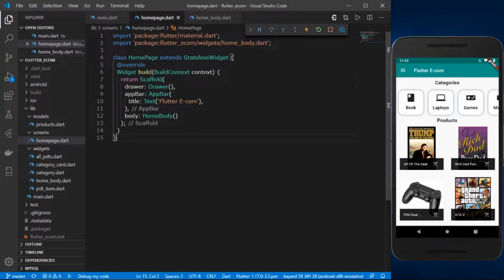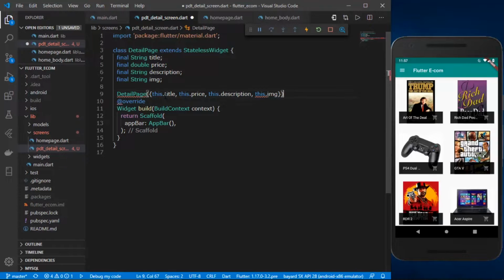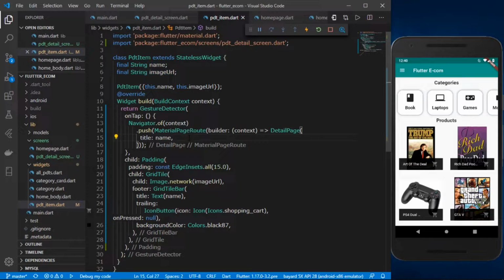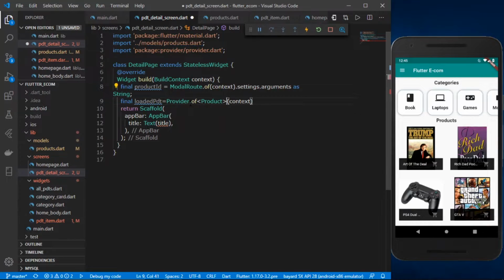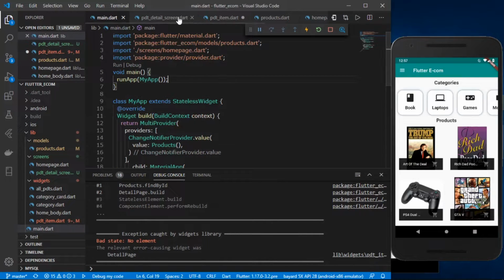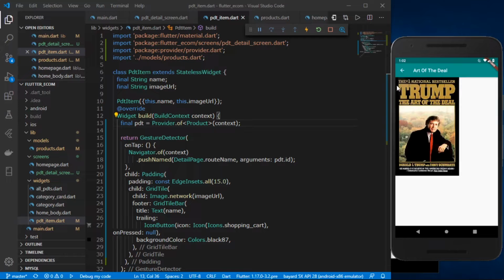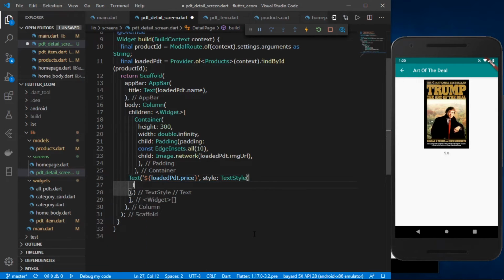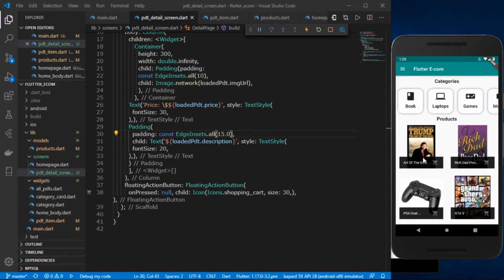Flutter Ecommerce App Part 4 (Product Detail Page)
Hey Guys! In this Flutter video series we will be building a full featured Ecommerce application in flutter.